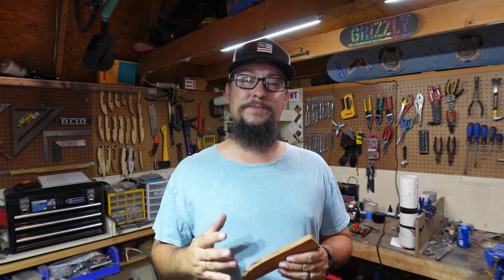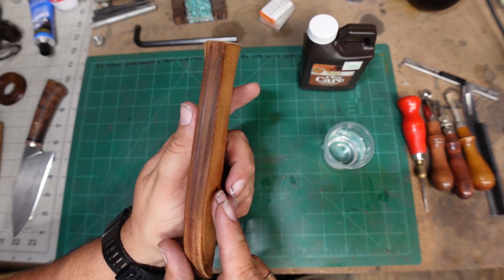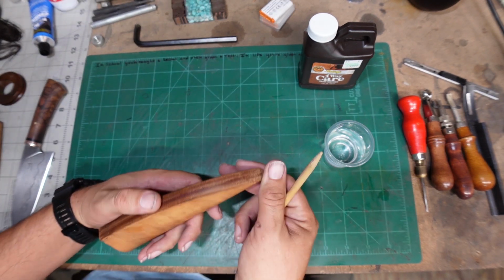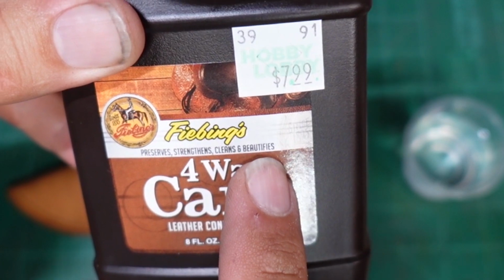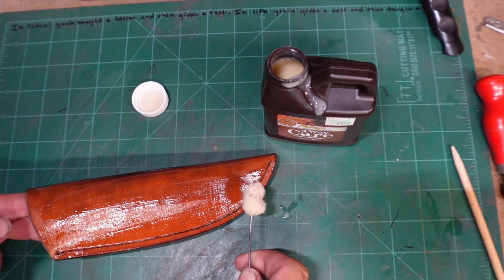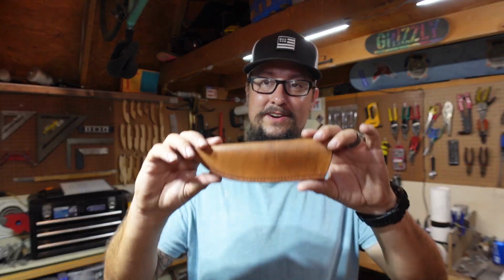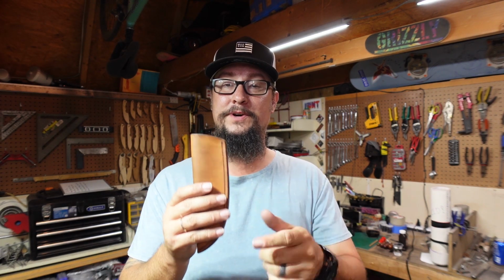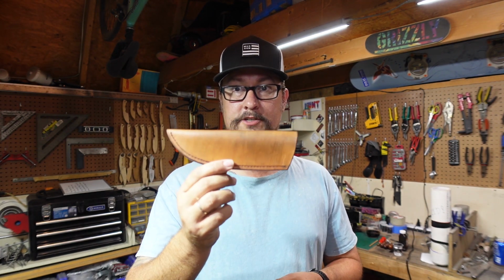Wrapping Up My First Leather Sheath | Daily Vlog | Knife Maker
Welcome back! We have made it to Episode 190. I am looking forward to bringing you guys some more builds, projects and experiences. I love interacting with you guys in the comment section as best as I can, As always, I hope you learn something and that you have an amazing day.

Send Stuff For Mail Time and Reviews to:
E. Rivers

Camera: Sony a5100